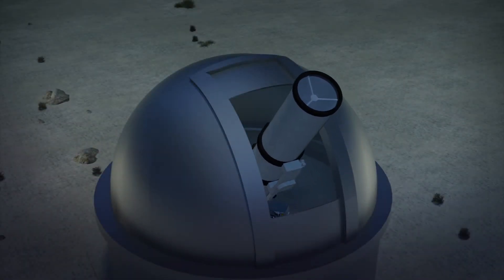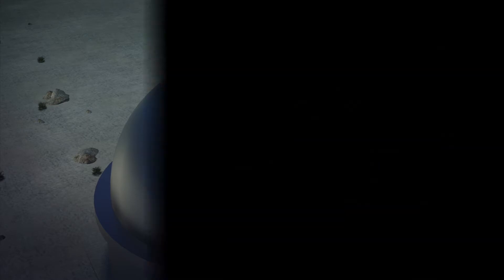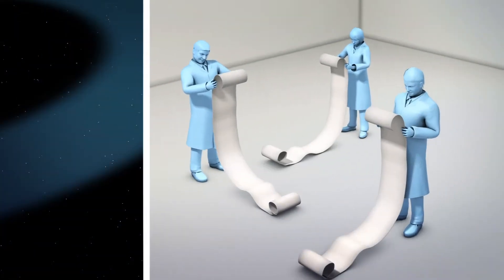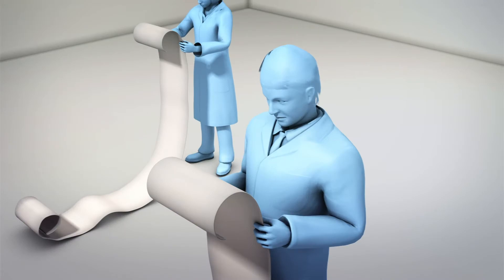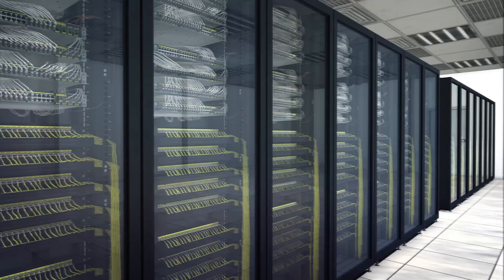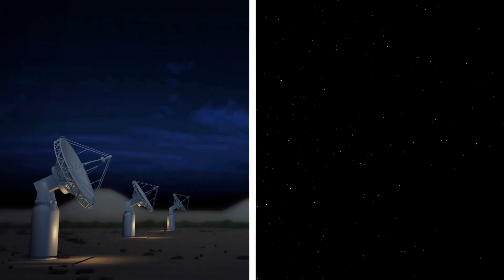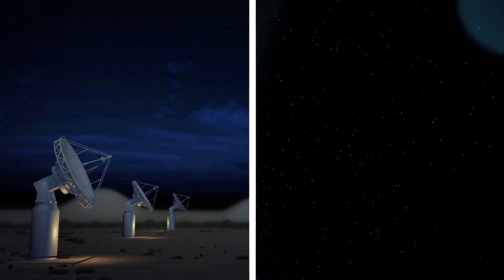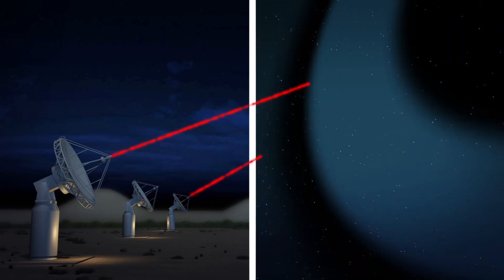Scientist pinpoint mysterious space radio waves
Australian scientists have for the first time pinpointed the precise location of a mysterious burst of radio waves that originated in another galaxy.

According to a release by the Commonwealth Scientific and Industrial Research Organization or CSIRO, researchers in a world's first have identified the exact location of a great one-off rupture of cosmic radio waves.

New Atlas reported that fast radio bursts are one of the most perplexing mysteries of the space age. So what in the galaxy are they and why haven't their origins been located before?

Fast radio bursts, or FRBs, are millisecond-long signals which are known to repeat. However, most are single burst, making them extremely challenging to localize. They come from all corners of the universe and were discovered in 2007, with 85 of them since detected. Nobody has been able to understand where they're coming from or what's causing them, until now.

An Australian led team of astronomers have now located the galaxy from where one of these FRB waves originated, some 3.6 billion light-years away. The discovery was made using CSIRO's new Australian Square Kilometre Array Pathfinder, a radio telescope in Western Australia.

CSIRO lead author Keith Bannister said, "This is the big breakthrough that the field has been waiting for since astronomers discovered fast radio bursts in 2007.

So, how has this new technology allowed them to localize the radio signal?

The Australian Square Kilometre Array Pathfinder is a design of multiple dish antennas. The burst had to travel a different distance to contact each dish, thus reaching them all at a somewhat different time, allowing for pinpoint accuracy.

Adam Deller of Swinburne University of Technology said, "From these tiny time differences — just a fraction of a billionth of a second — we identified the burst's home galaxy and even its exact starting point, 13,000 light years out from the galaxy's center in the galactic suburbs."

The cause of the burst remains unknown.

RUNDOWN SHOWS:
1. A fast radio burst is emitted from deep space
2. Scientist try to identify the source
3. ASKAP antennas absorb radio wave information
4. ASKAP antennas identify the location of the burst

"Fast radio bursts, or FRBs, are millisecond-long signals which are known to repeat. However, most are single bursts, making them extremely challenging to localize. They come from all corners of the universe and were discovered in 2007, with 85 of them since detected. Nobody has been able to understand where they're coming from or what's causing them … until now."